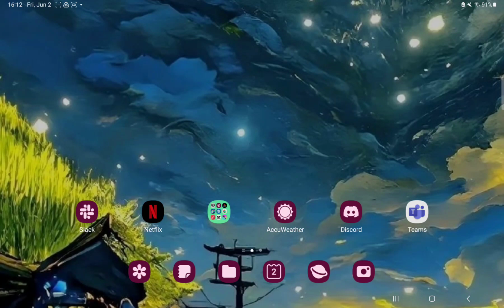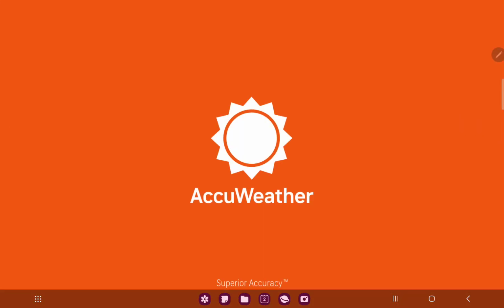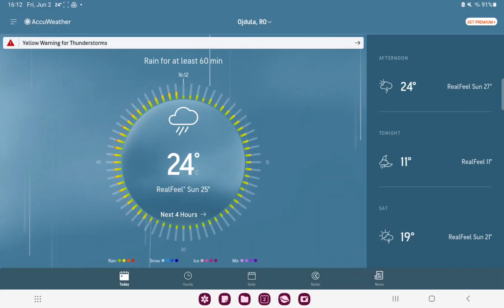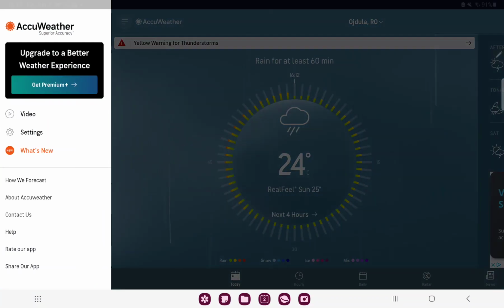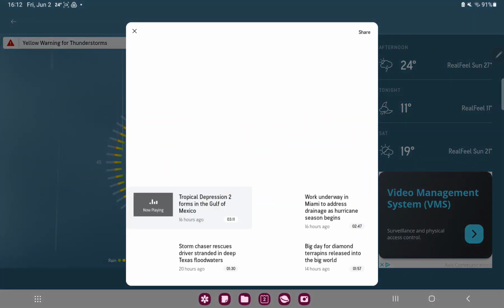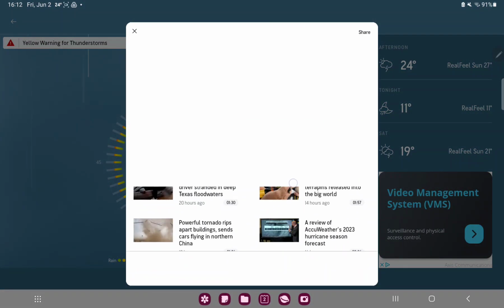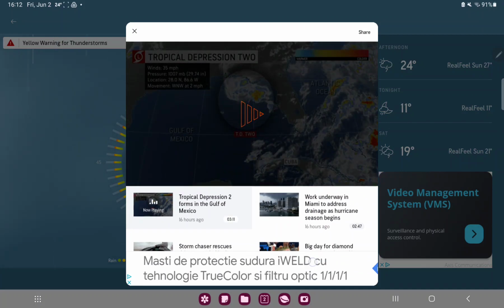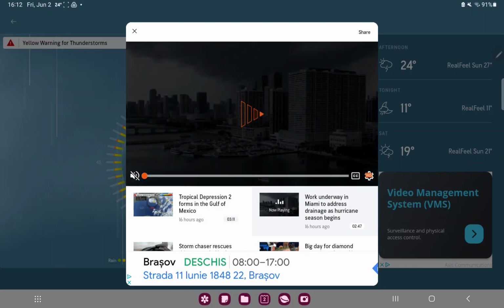Where to find videos on AccuWeather?